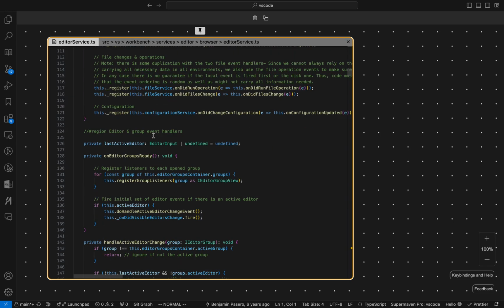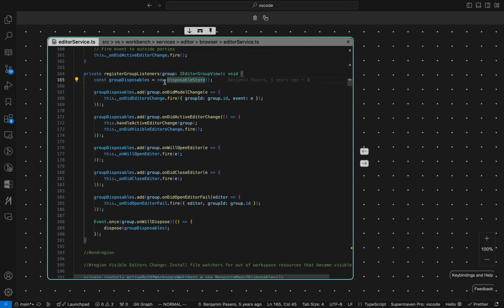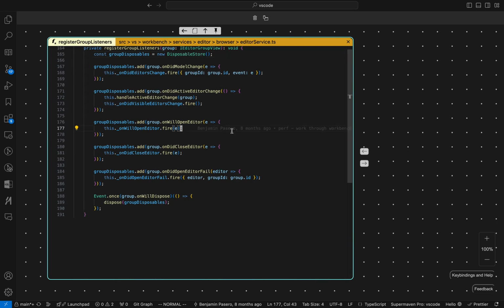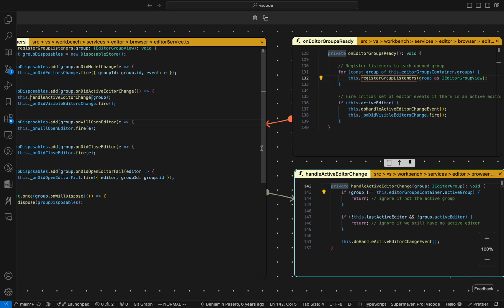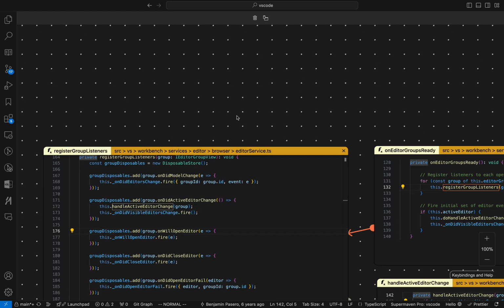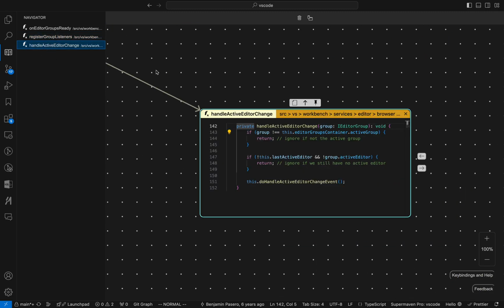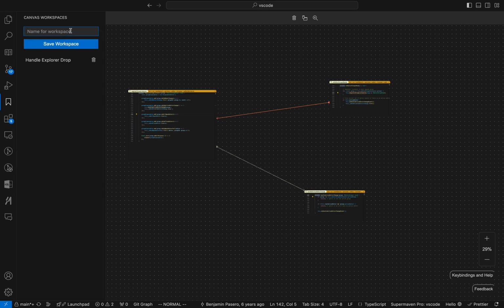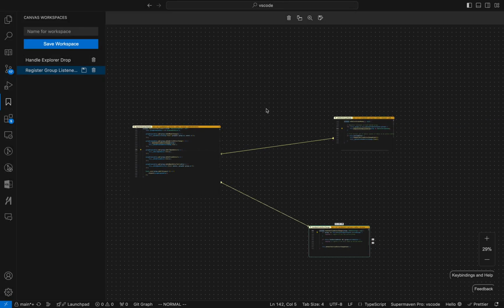Haystack Demo V2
A more in-depth demo of Haystack